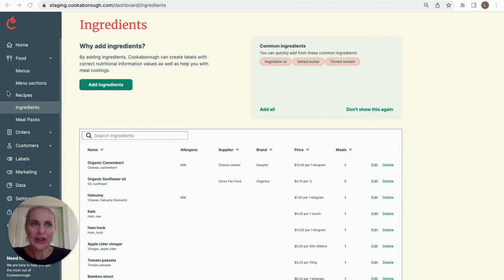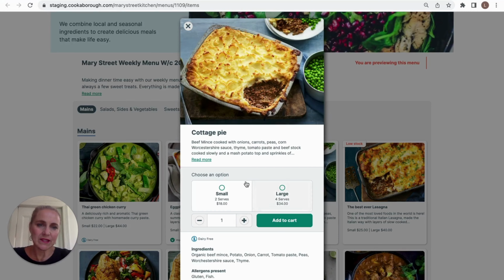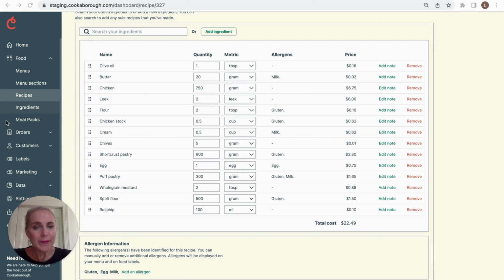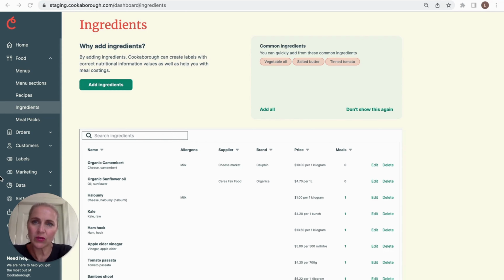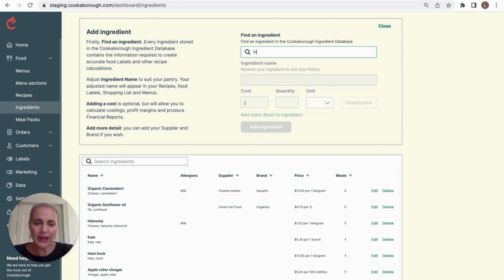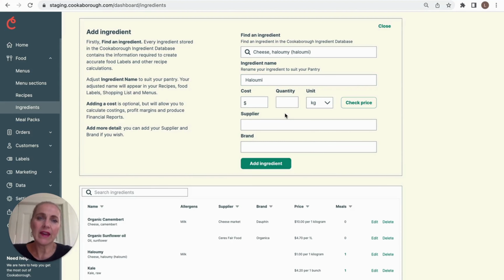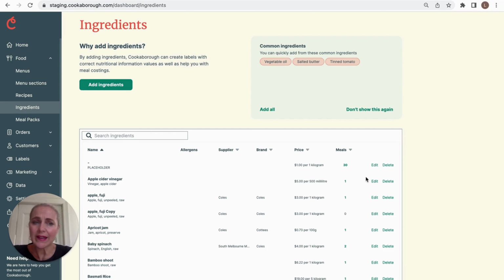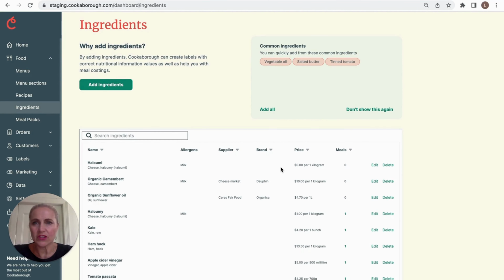Setting up your account: Ingredients